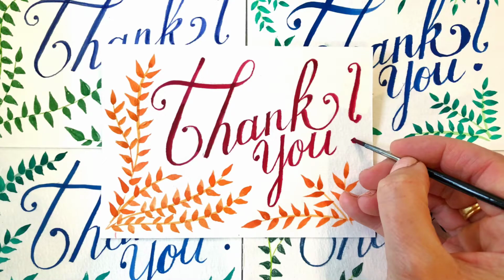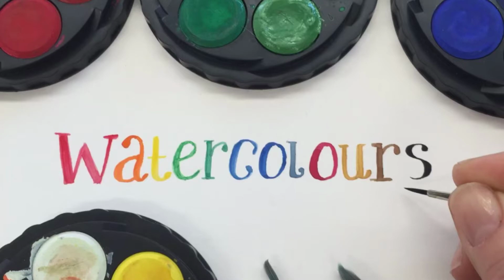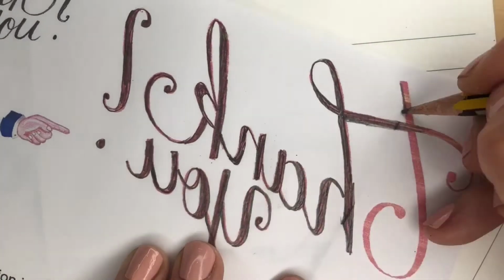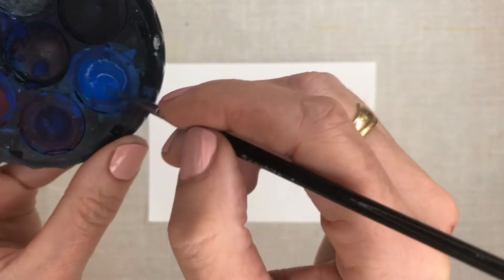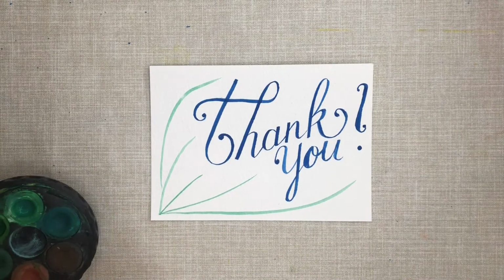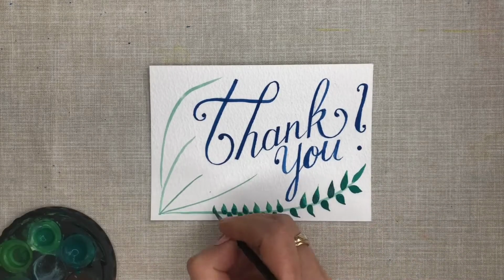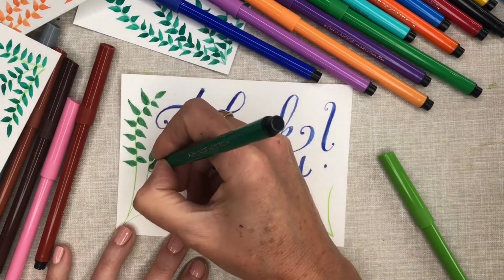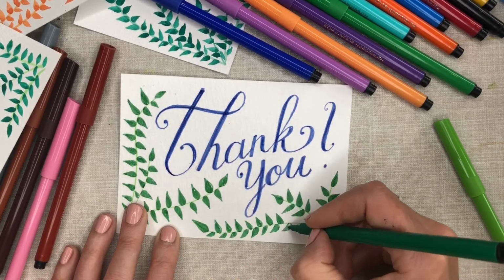Thank You Cards Project!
Who doesn’t LOVE receiving handmade Thank You cards? Jennie’s fool-proof ‘tricks’ and transfer method makes this a project that will leave all your friends and family amazed at your talents! Lots of ideas on the accompanying video of different methods and materials to use. This is the first of Jennie’s NEW mini-projects, we hope you like it! Xxx

Materials needed:
Book of A6 blank postcards (or card/watercolour paper cut to A6 size)
HB pencil
Choose from the following to complete your cards:
Coloured pencils
Felt Tipped Pens
Watercolours (with size one brush)